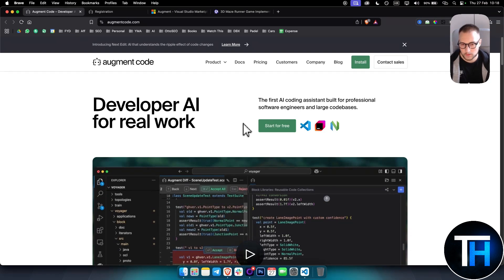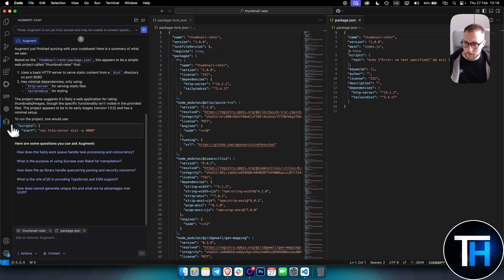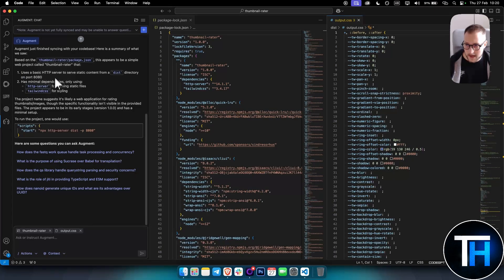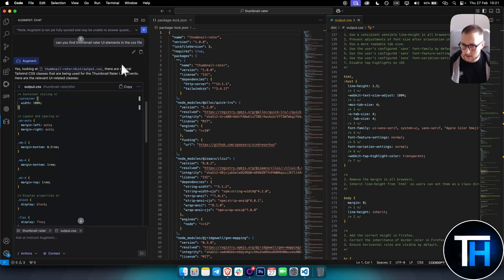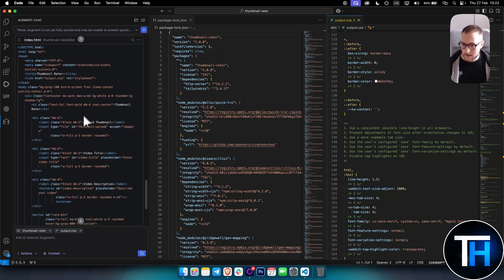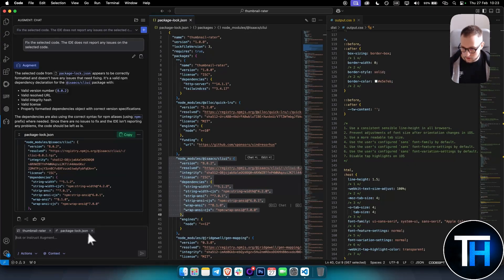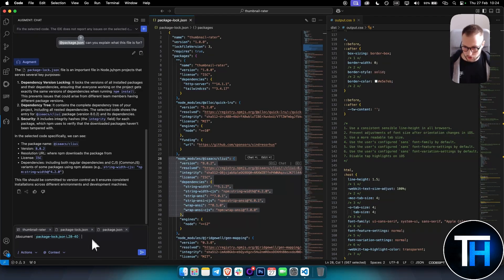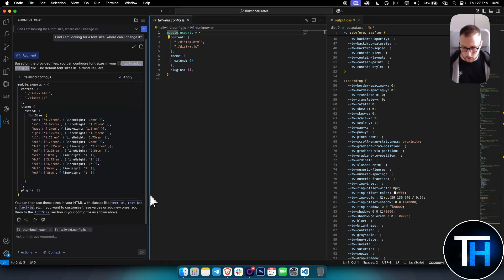Augment Code AI Tutorial - How to Use Augment Code (Tutorial)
Welcome to the Augment Code AI Tutorial. In this video, we walk you through how to use Augment Code, covering its features, functionality, and how it can help improve your coding workflow. Whether you're a beginner or an experienced developer, this tutorial will guide you step by step on how to get started and make the most out of this AI-powered tool.